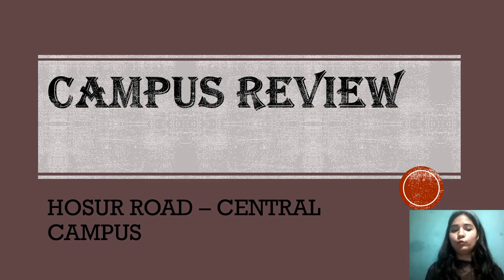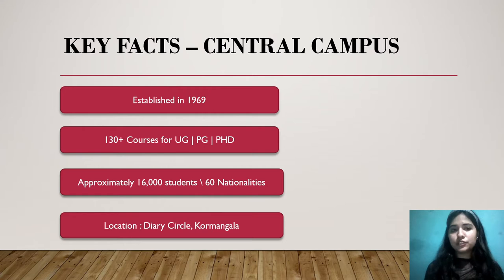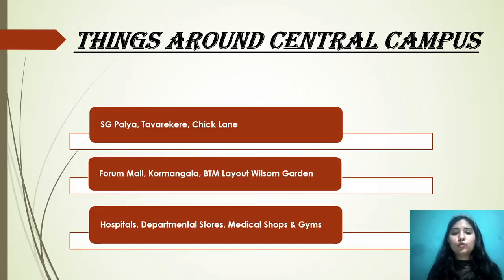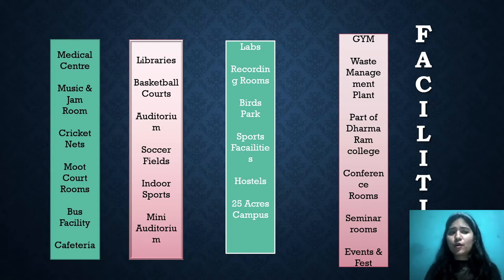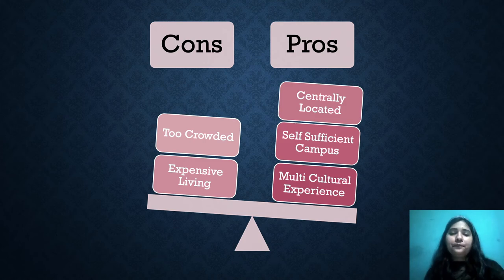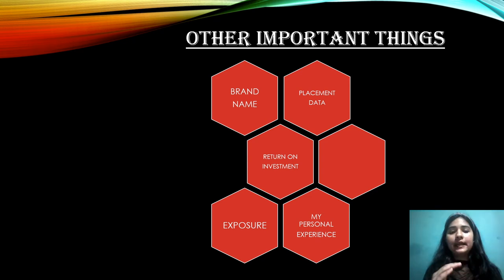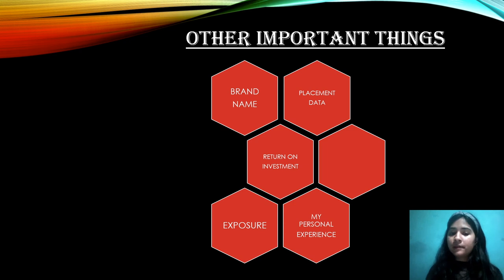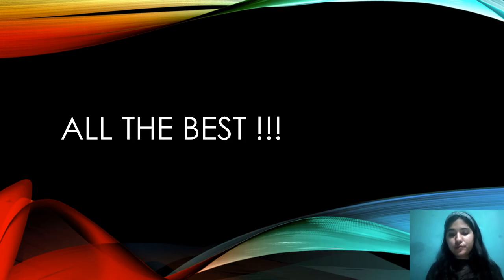Christ University | MBA | Bangalore | Main Campus View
For free Notes and Videos Install our App:
(Exclusive features only on App)
If the WhatsApp group is full join Telegram :)